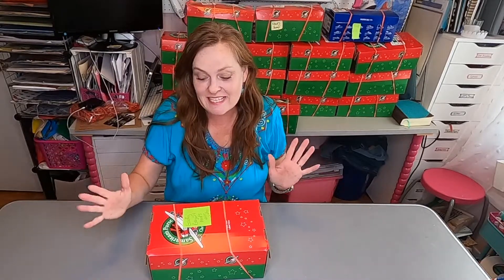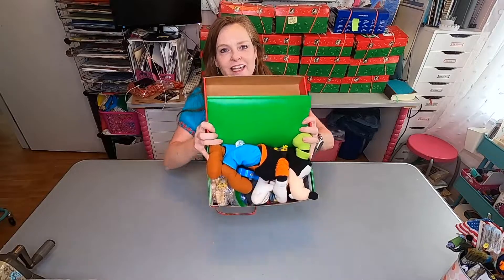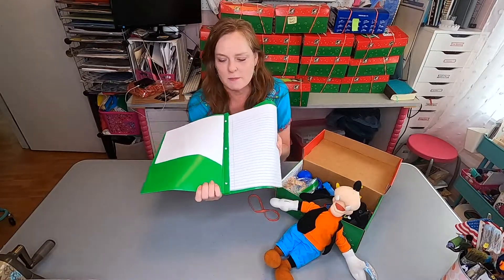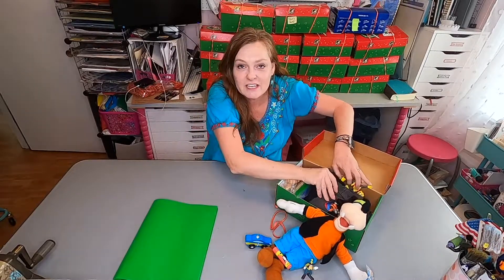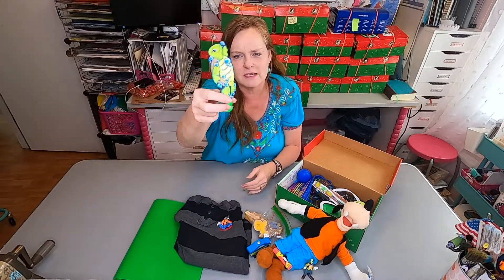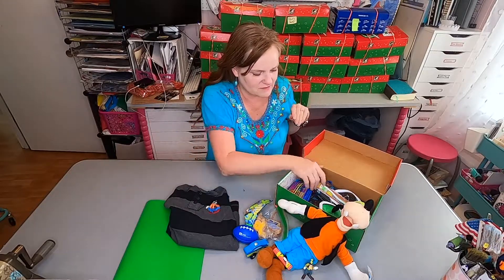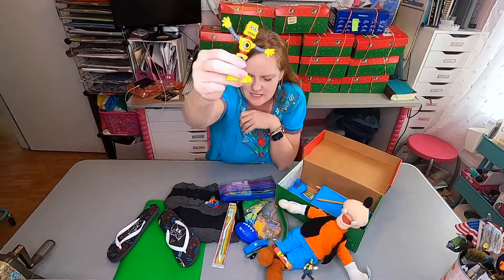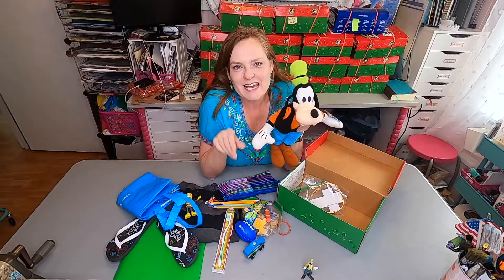OCC Shoebox Goofy Theme Boy 2-4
Michelle Jett from StrawBearie.com